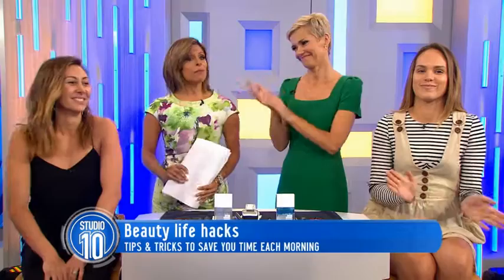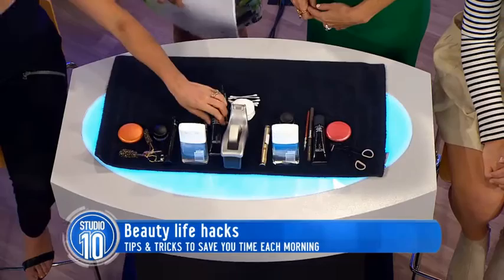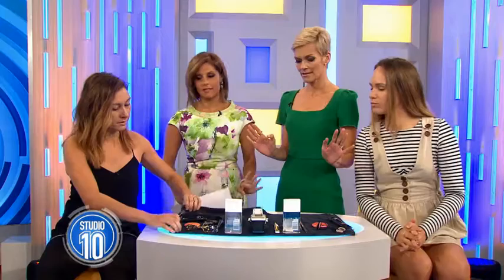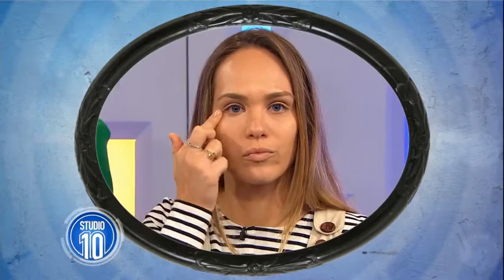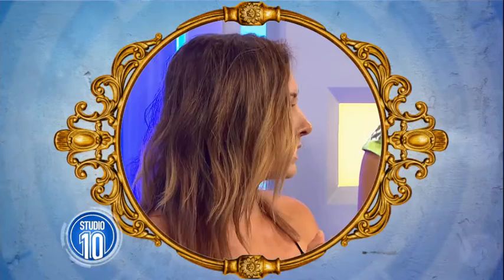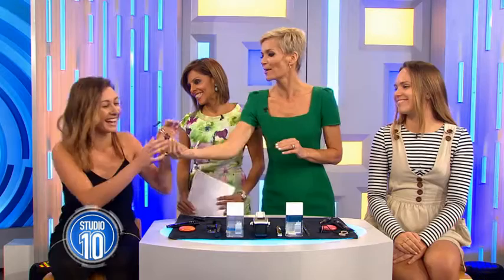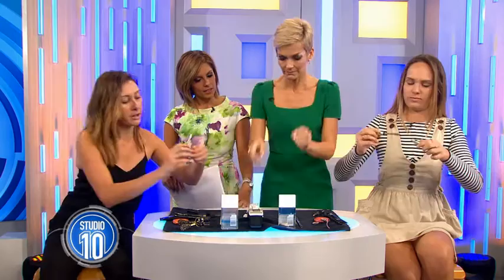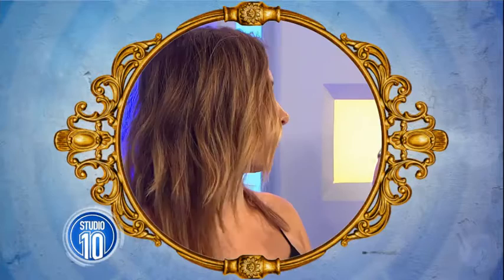Studio 10's Simple Beauty Life Hacks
Network TEN makeup artist Renee Wanna shares her tips for the best  simple make up hacks you can use to make getting in the morning that much quicker and professional!